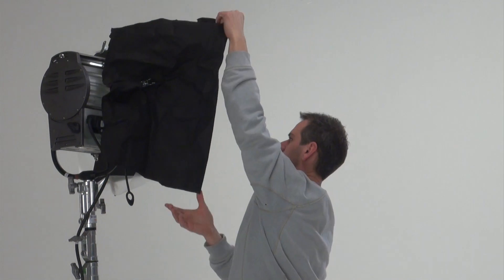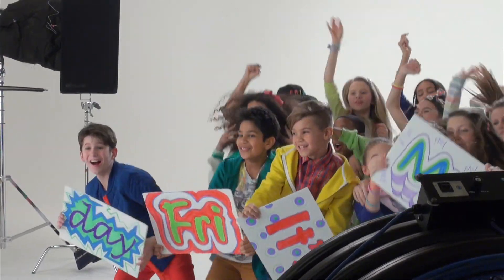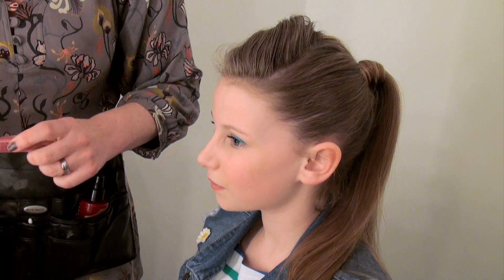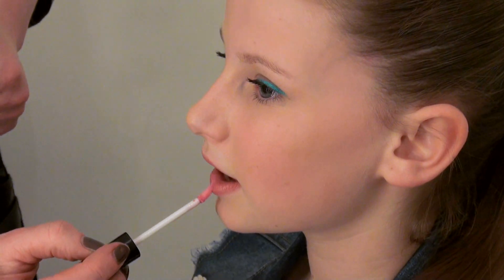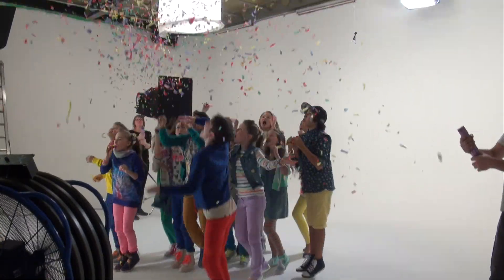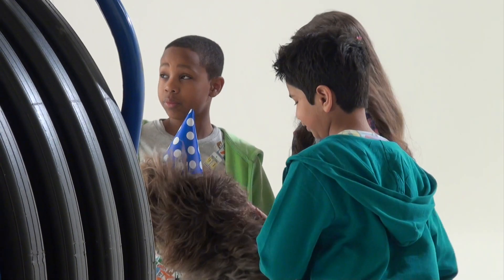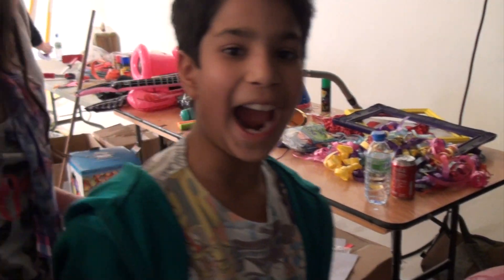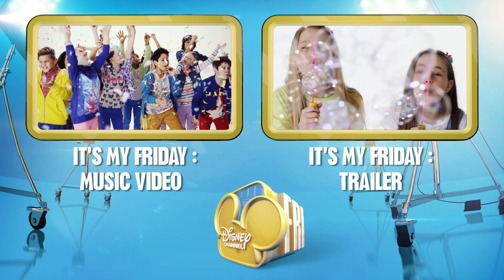It's My Friday - Behind The Scenes!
Get all of the behind the scenes gossip from the It's My Friday music video shoot!

Watch all of your favourite shows on Disney Channel and visit the